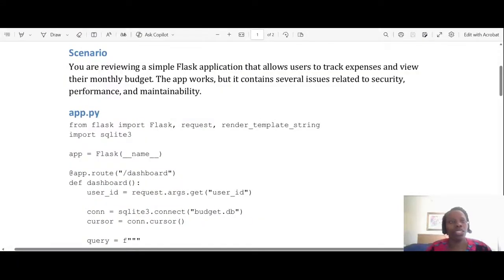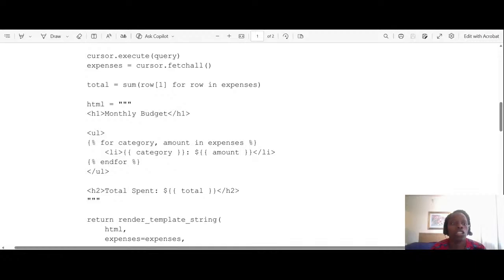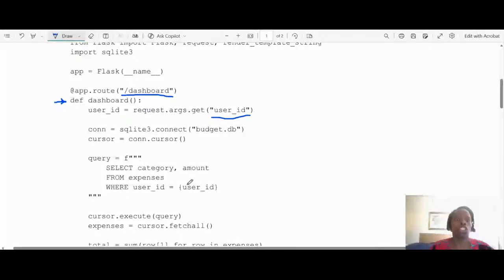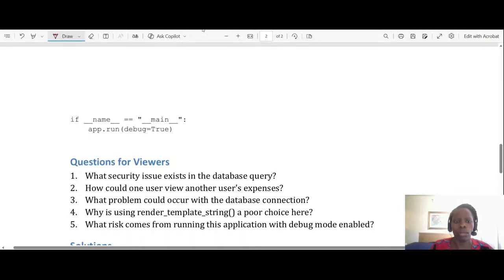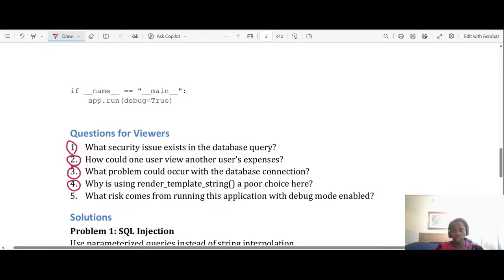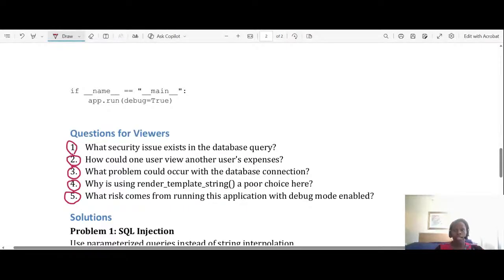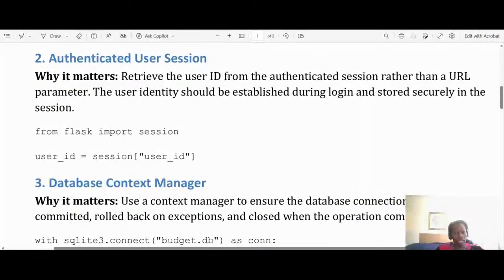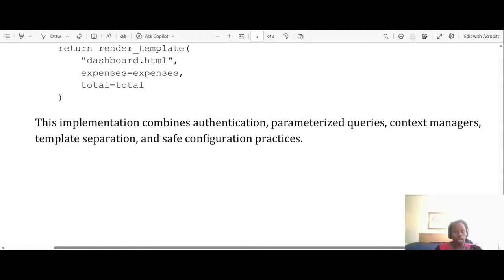Live Code Review: Can You Spot the 5 Security Issues in This Flask Budget Tracker?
Think you can review code like a software engineer? In this live session, we'll analyze a real-world Flask budgeting application and identify critical security and maintainability issues before they become production problems.

🚨 One vulnerability could expose sensitive financial data.

We'll review:

* SQL injection risks
* Secure parameterized queries
* User authentication and session management
* Database context managers
* Template organization with Jinja
* Why `debug=True` should never be used in production

💻 Tech Stack:

* Python
* Flask
* SQLite
* Jinja Templates

🎯 Challenge:

Before I reveal each solution, pause the video and see how many issues you can find on your own.

Comment your score below:

0️⃣ Beginner
3️⃣ Intermediate
5️⃣ Security Pro